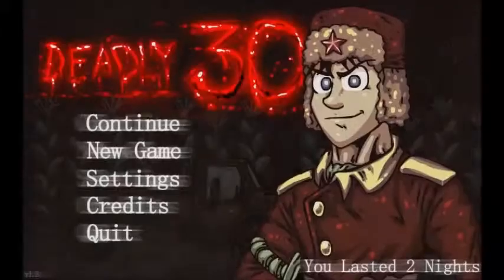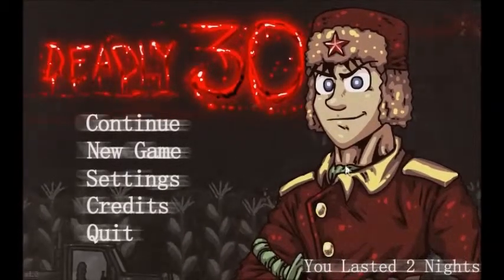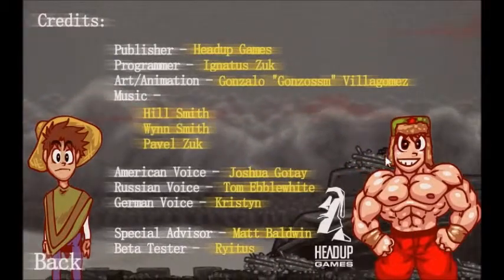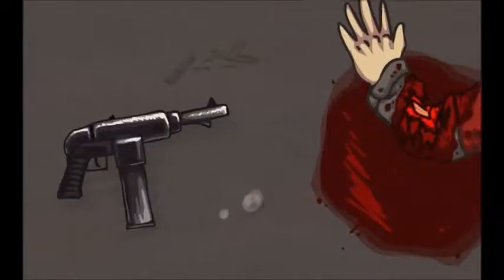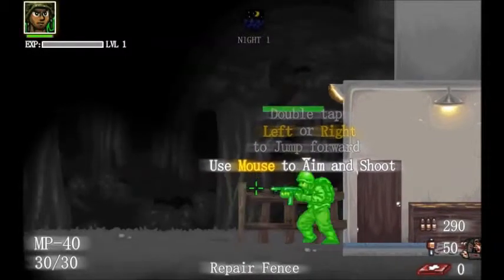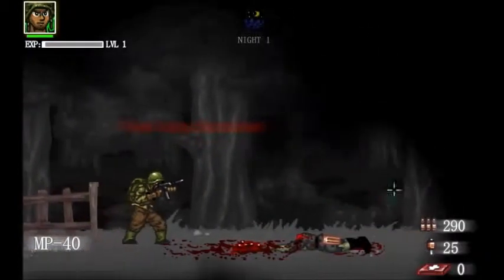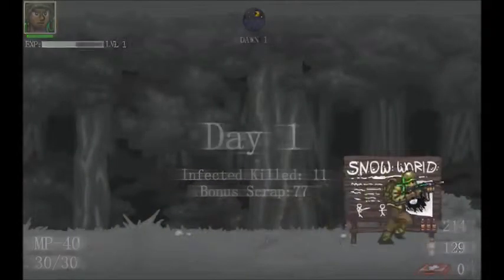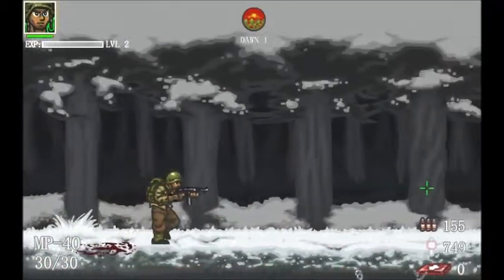Let's Jump In - Deadly 30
I asked my girlfriend to randomly pick on of the games below 2 € in the steam deals this week. She picked "Deadly 30" created by two indie developers.

More in depth information from the programmer of the game about the development phase: